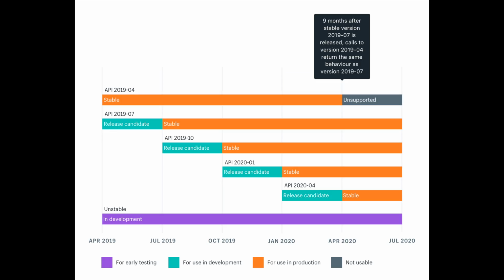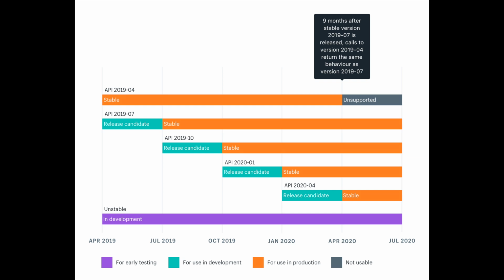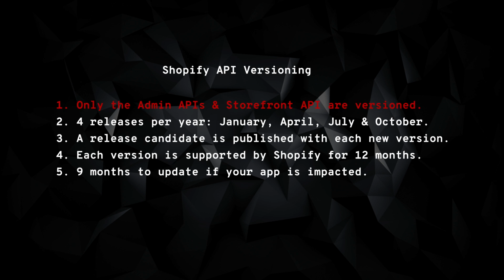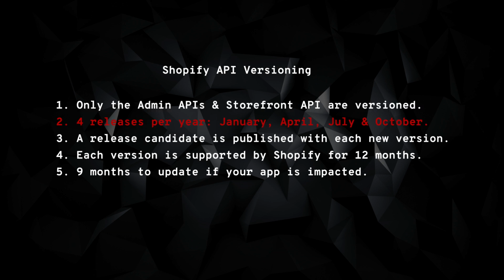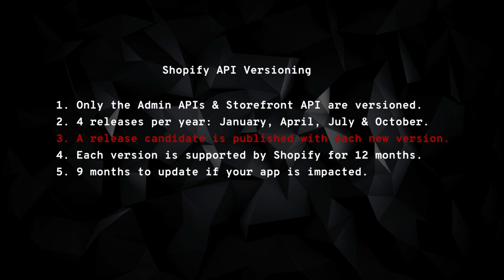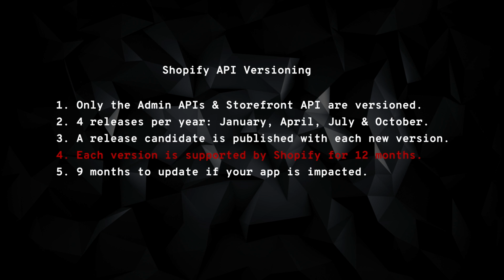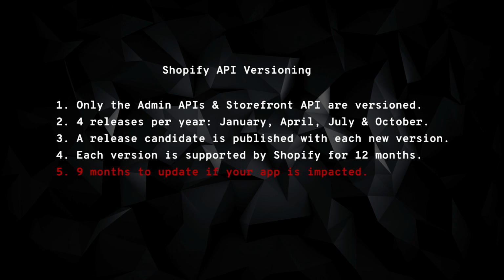Shopify API Versioning Explained (2020)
Kieran digs into everything Shopify app developers need to know about API versioning in 2020.

### Default ###
Founded in 2020 by Keir Whitaker & Kieran Masterton, Default creates products and services for professionals working at the forefront of the Shopify Partner ecosystem.

### De:brief 2020 ###
De:brief is the essential post-Unite event for created by partners for partners. The event brings insight, analysis and clarity to the many announcements made at Shopify’s annual Partner conference. Join 150 industry experts, colleagues, and friends to discuss the impact Unite 2020 will have on the commerce industry and our businesses.